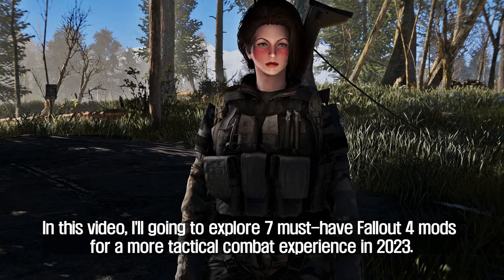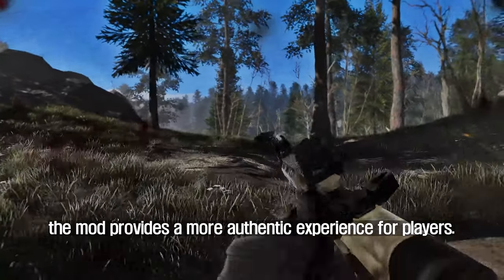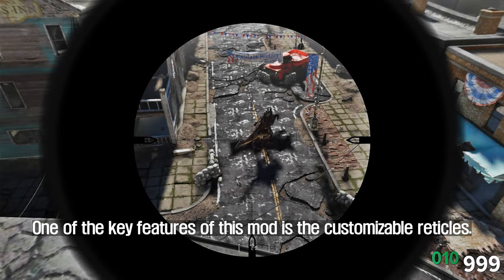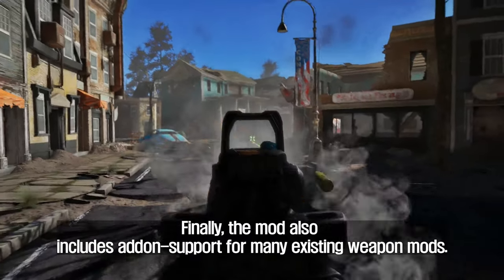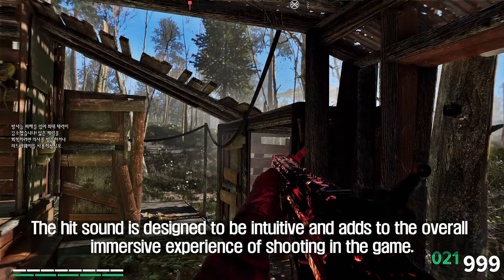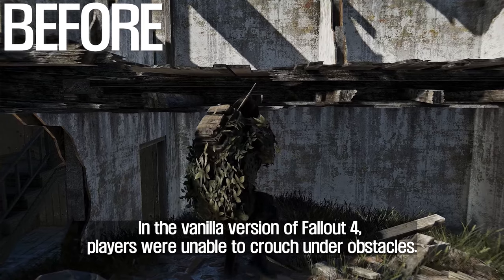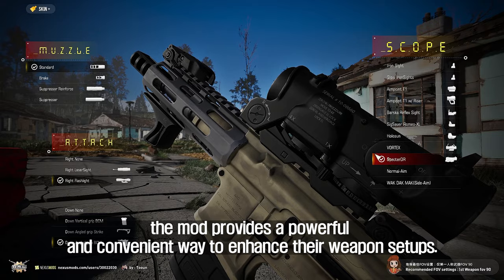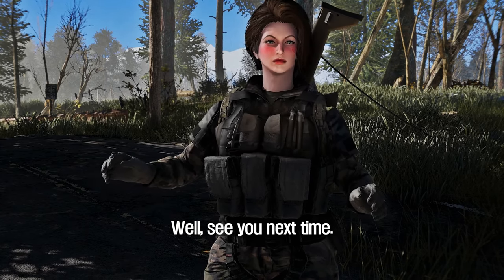7 Must-Have Fallout 4 Mods for a More Tactical Combat Experience in 2023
I. PRESET
🔴 ARJAFIELD Custom Camera Preset Pack

II. CHAPTER

00:00 Intro

00:26 Tactical Reload Framework
1. Credit
- Bwones

2. Source

01:47 Side Aim Framework
1. Credit
- Mojave FOB

2. Source

02:53 See Through Scopes
1. Credit
- henkspamadres

2. Source

05:44 Kill Tips and Hit Sound
1. Credit
- tooun

2. Source

07:49 Uneducated Shooter - QE Leaning and Gun Inertia
1. Credit
- Bingle

2. Source

09:02 Q.M.W - Quick Modification Weapon
1. Credit
- tooun

2. Source

10:26 Fallout 4 Wheel Menu With UI Remaster
1. Credit
- devpieron

2. Source

11:18 Outro